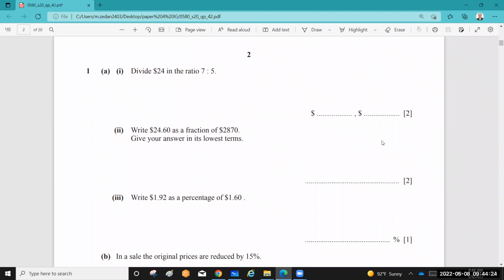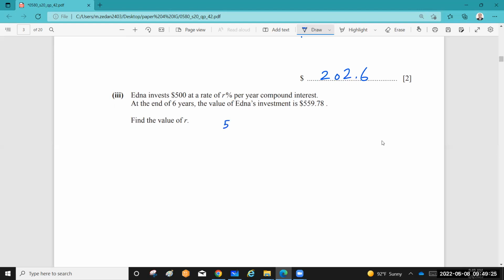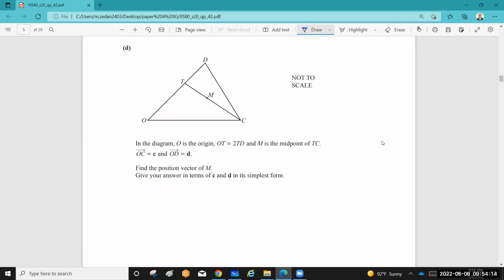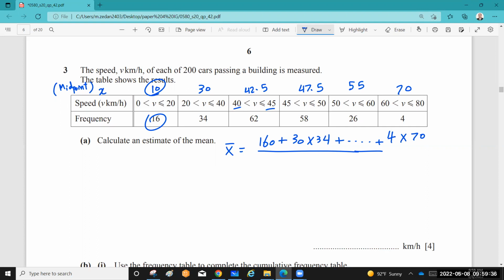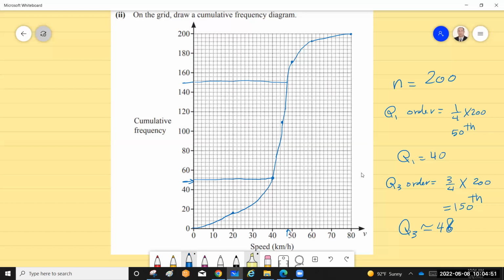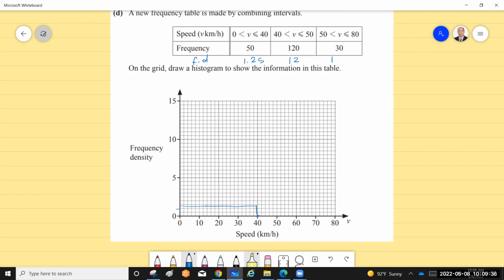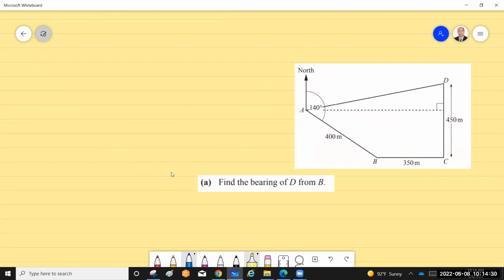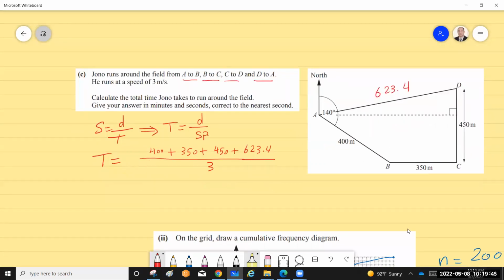IGCSE Mathematics Paper 0580/42 May and June 2020 solution